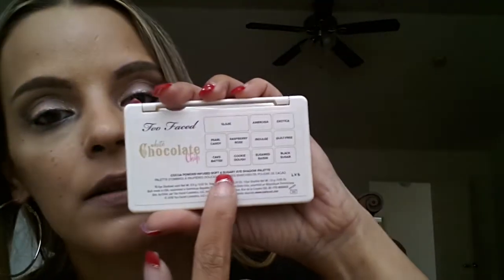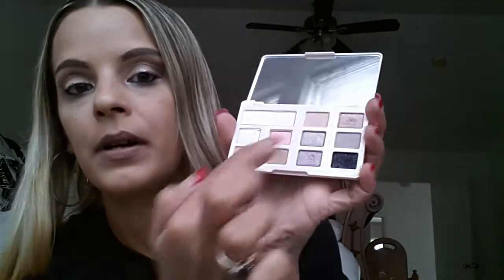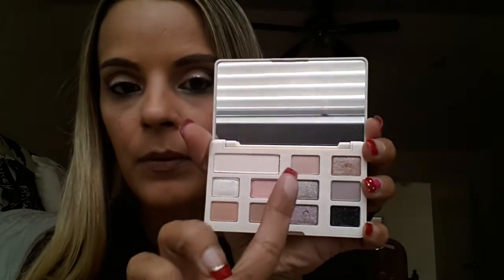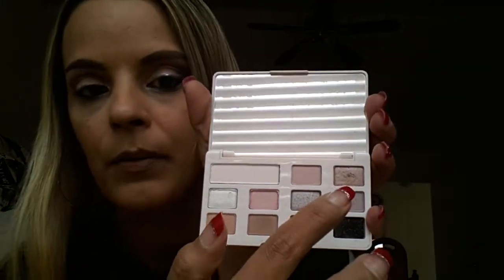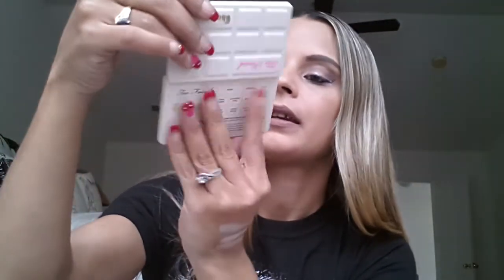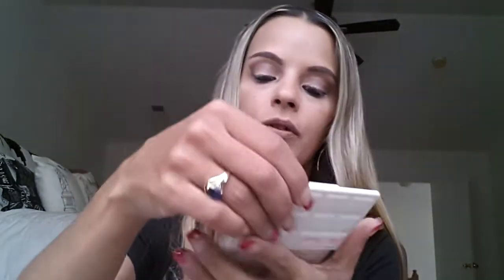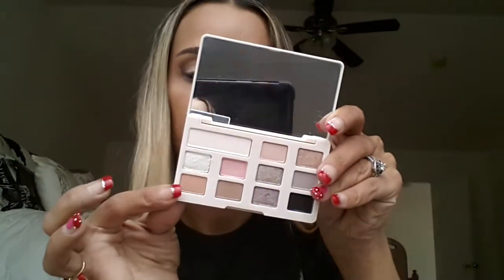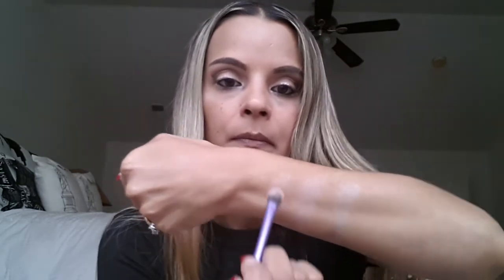Too Faced White Chocolate Chip Palette Review& Swatches Jan 2017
Hello everyone this is a review and swatches of the new too faced white chocolate chip  palette I hope you enjoy it and have a great day please subscribe xoxo lyn
Palette retails for 26$ at ulta ulta.com sephora sephora.com and too faced.com
I did finger swatches and brush swatches first  finger swatches first row glaze which is a brow bone highlight second ambrosia and third exotica
Second row finger swatches pearl candy raspberry rose indulge and guilt free third row which is the last row cake batter cookie dough sugared raisin and black sugar then I did brush swatches in the same order I hope you enjoy it :)